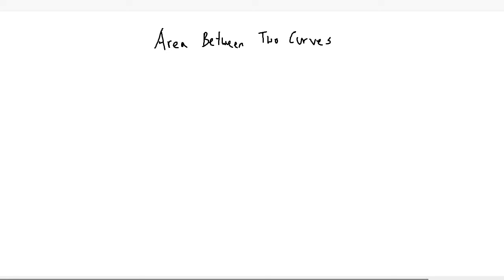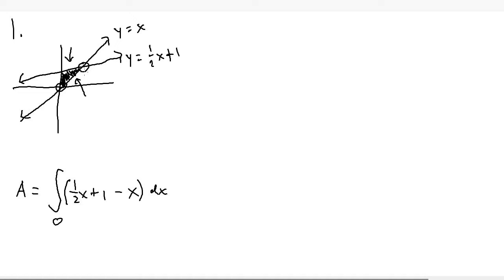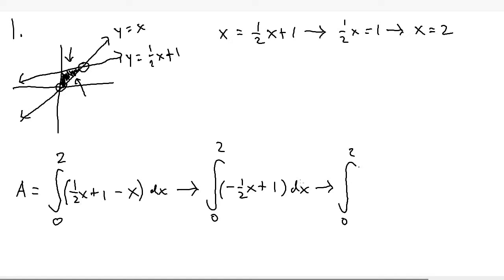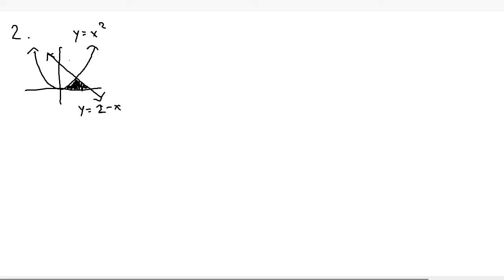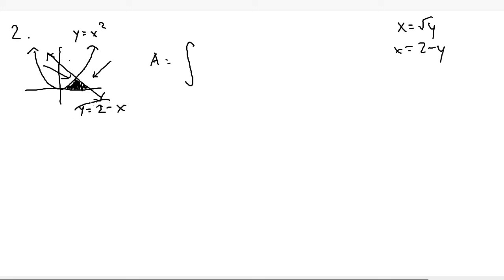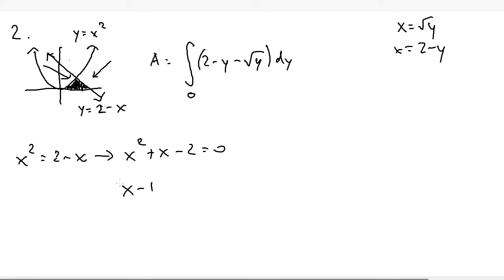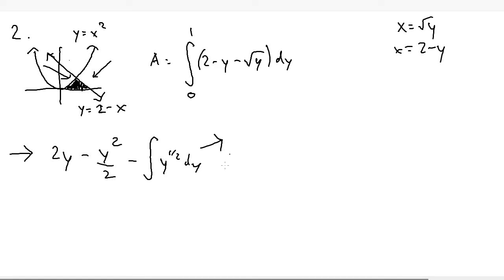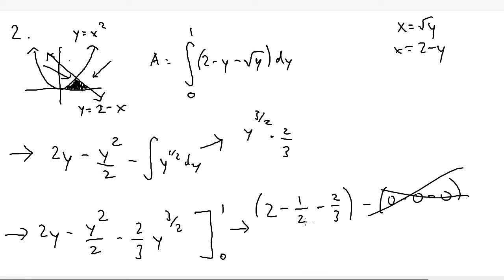Area Between Two Curves - Calculus I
Practice how to find area between two curves by setting up the integral, finding intersection points, and evaluating the integral. There are two problems (one with x-bounds and one with y-bounds).